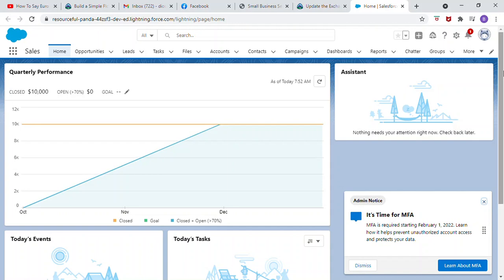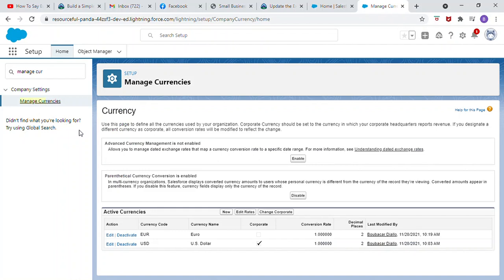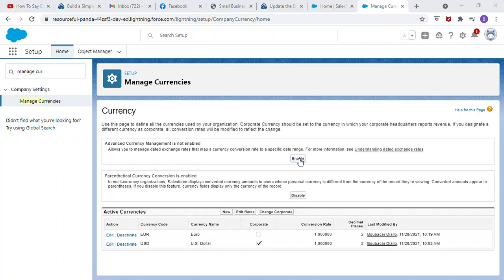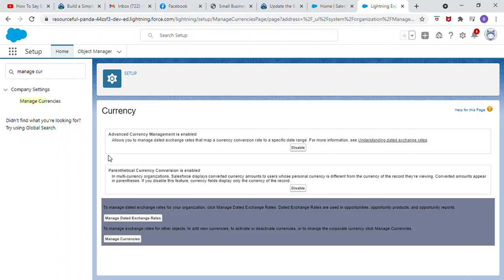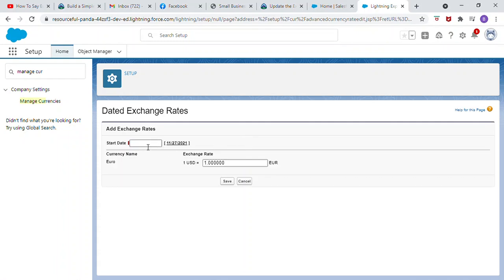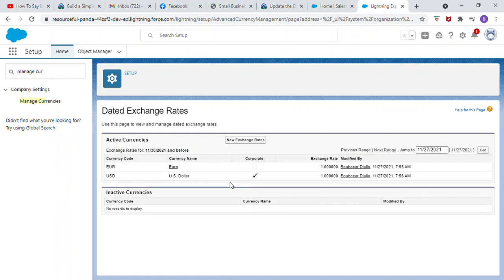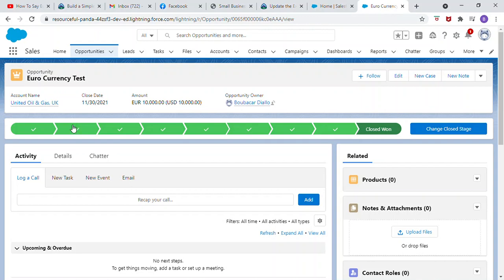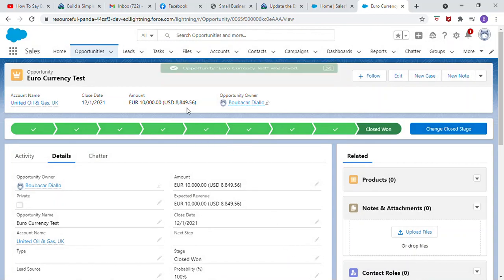Update the Exchange Rate with ACM in Salesforce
Another way to work with exchange rate is through the advanced currency management tool. You can manage rates with specific dates.